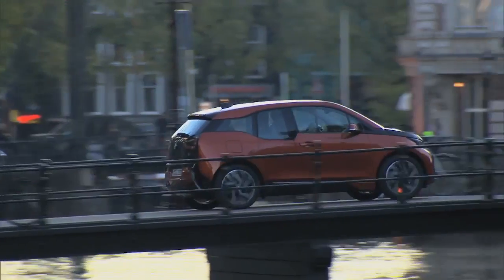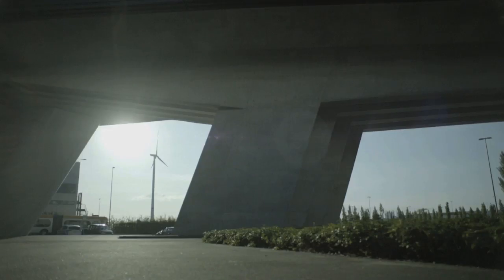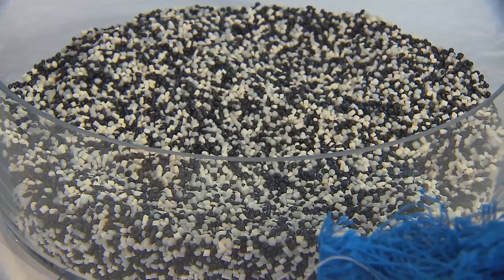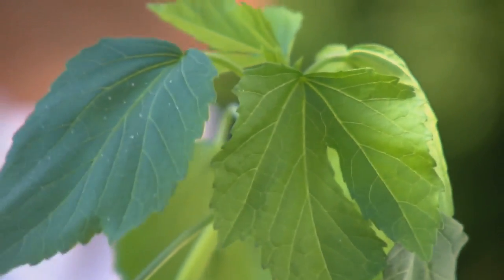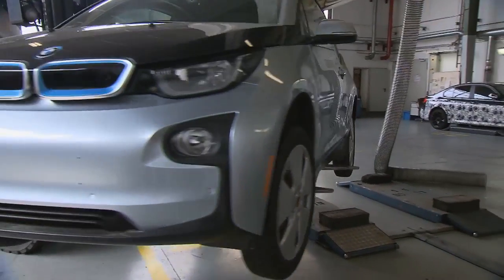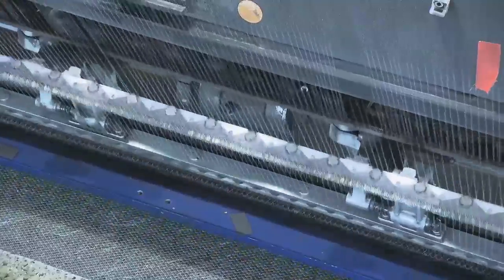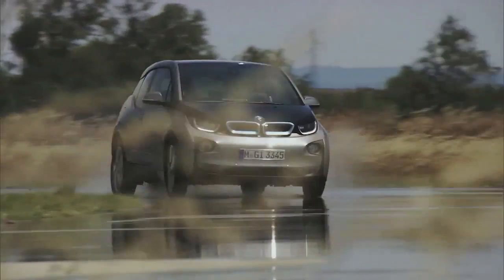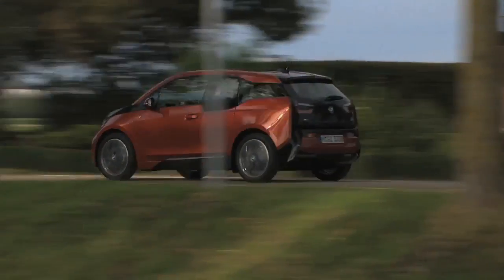BMW I3.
BMW i - Sustainability

MEGACITY-MODELLEN.